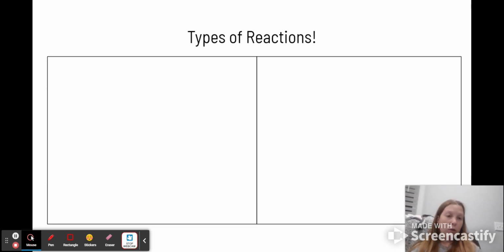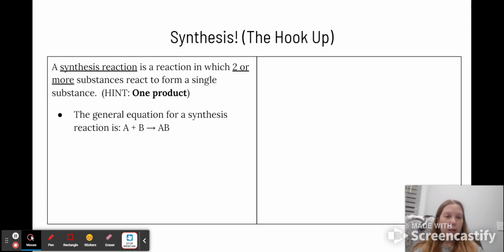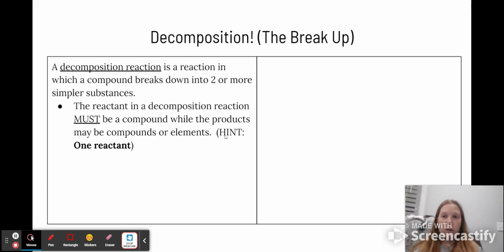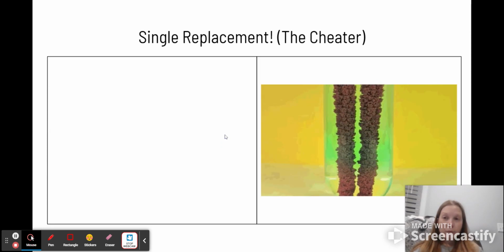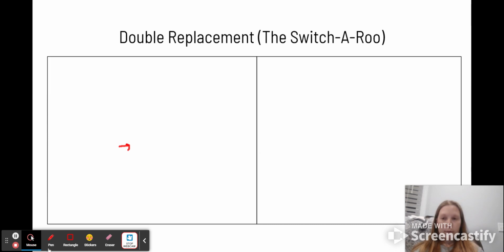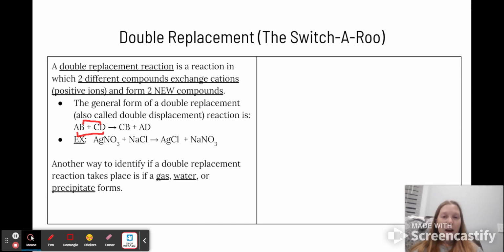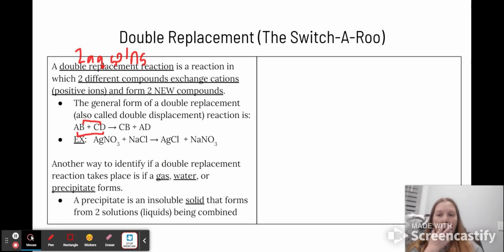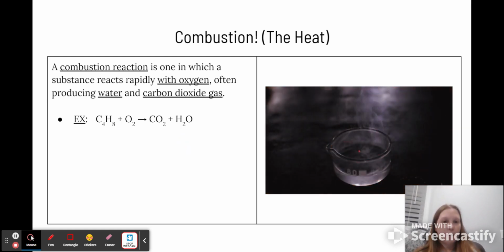5.2: Types of Reactions PS